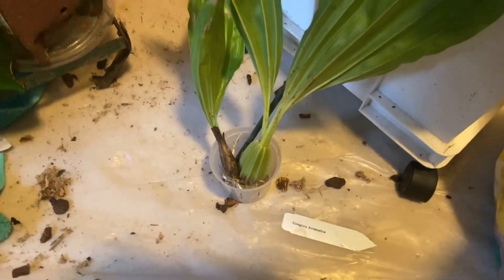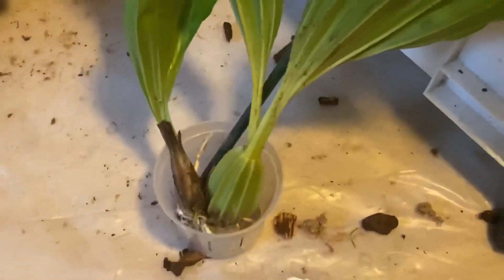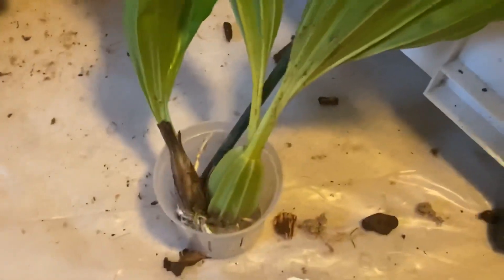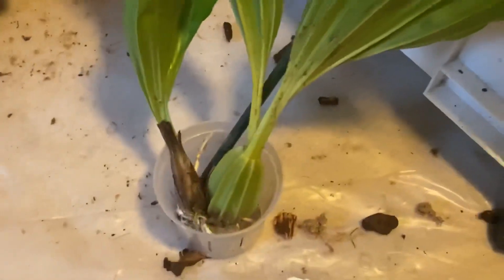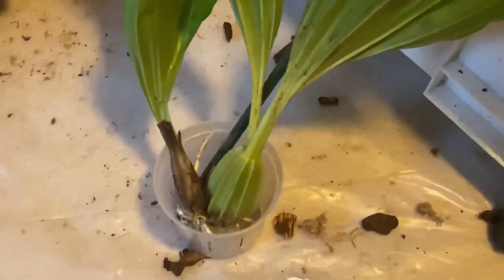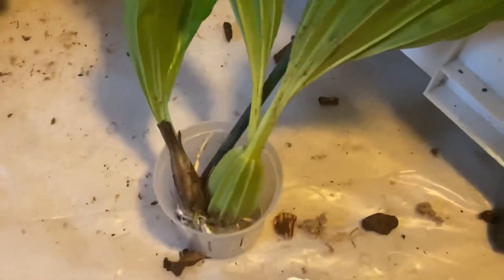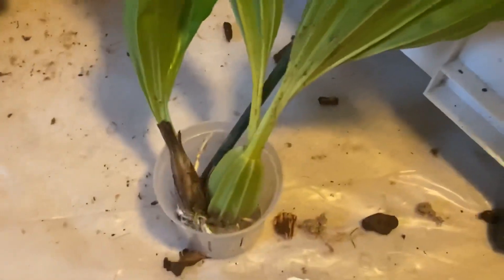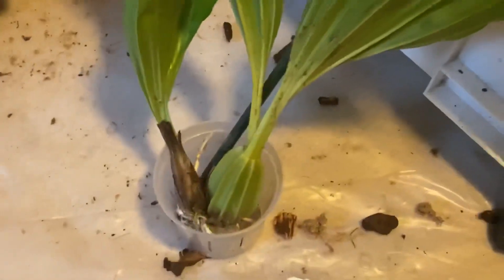NEW ORCHID & HOW TO POT UP ? FOR FUTURE SPIKES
I received a BAREROOT division of Gongora aromatics
Stanhopea type. ￼
Then I put it up in tree fern and leca